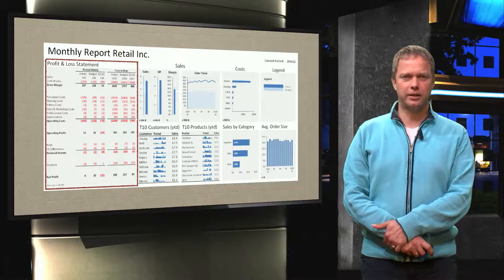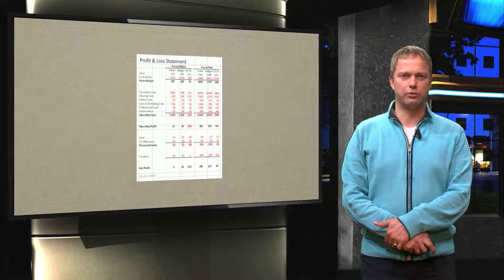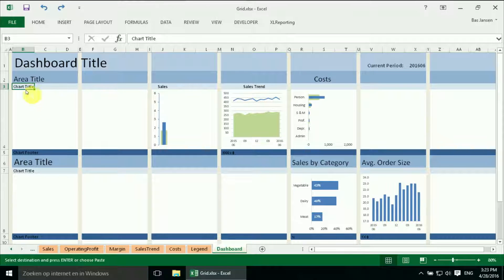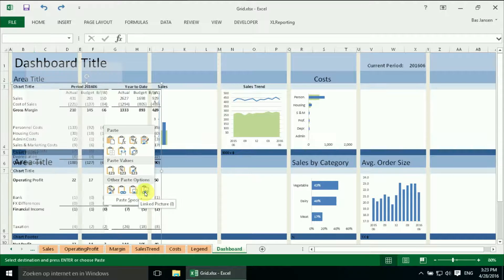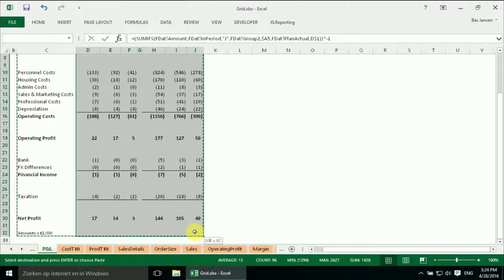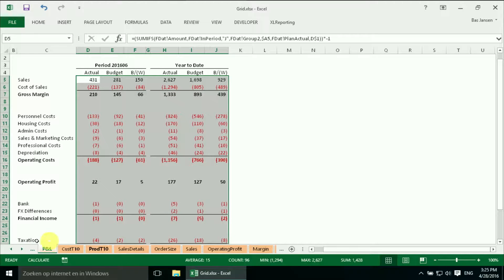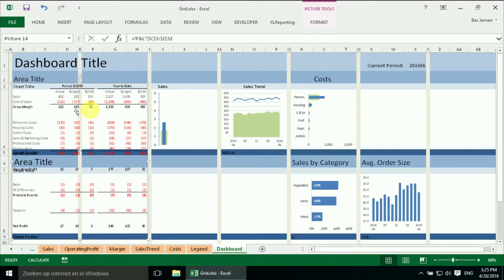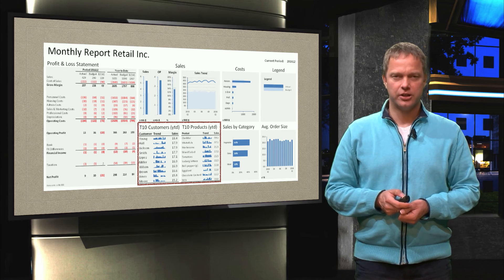EX102x_2016_6.8_Profit_loss